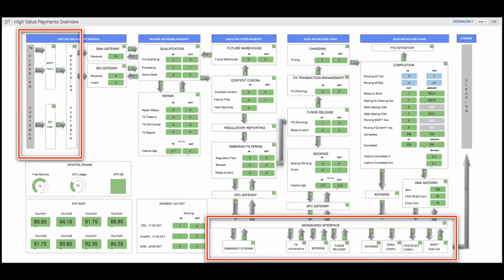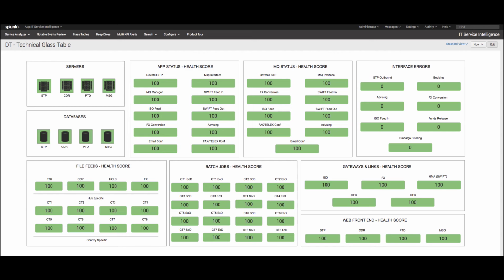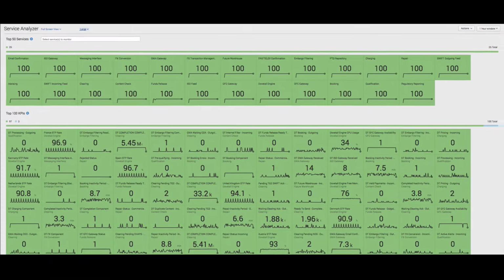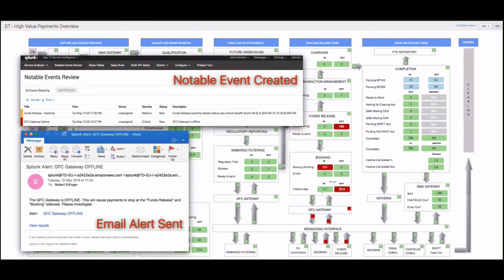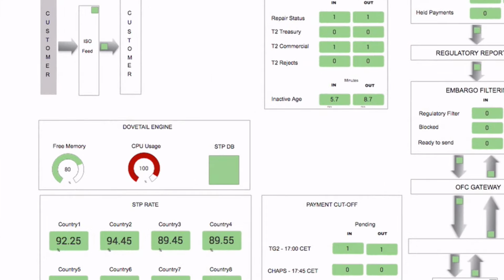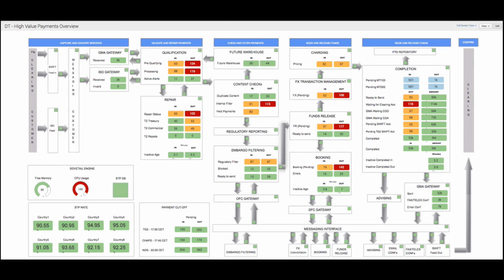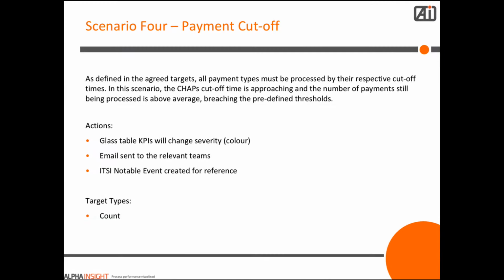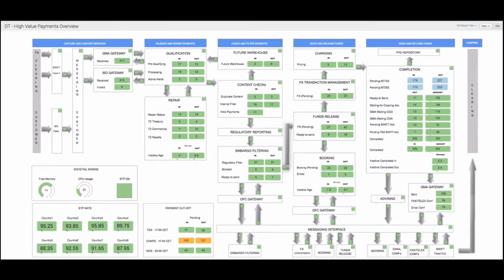Alpha Insight - A demo of real-time Operational Intelligence in action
Demo of real-time Operational Intelligence in action